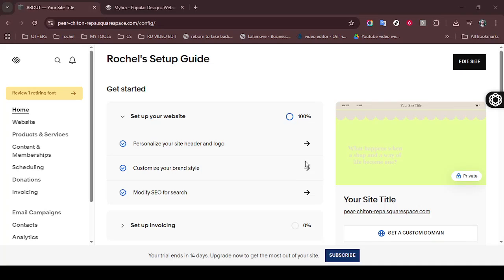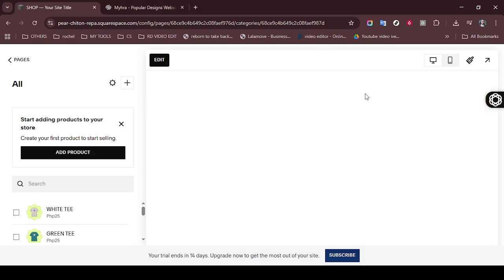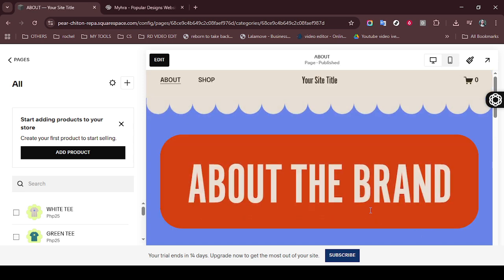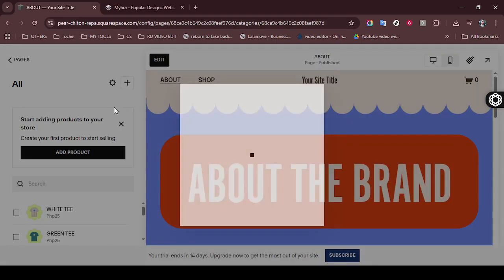How To Transfer Wordpress Domain to Squarespace 2025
Easily transfer your domain from WordPress to Squarespace with this step-by-step 2025 guide. Learn how to prepare your domain for transfer, update DNS settings, and avoid downtime during the process. This tutorial is perfect for site owners looking to migrate their domain and establish their online presence on Squarespace seamlessly and securely.